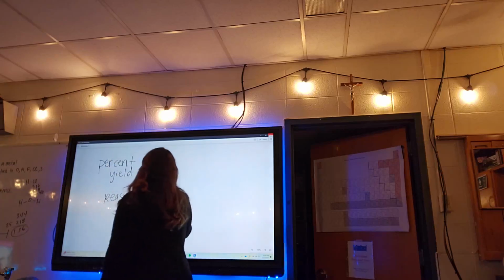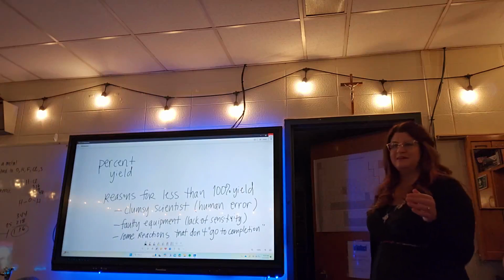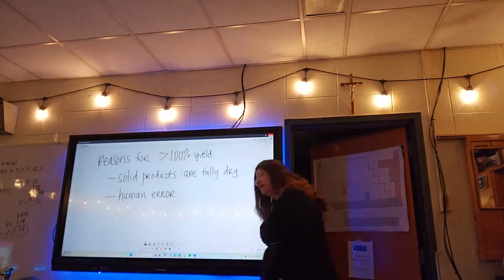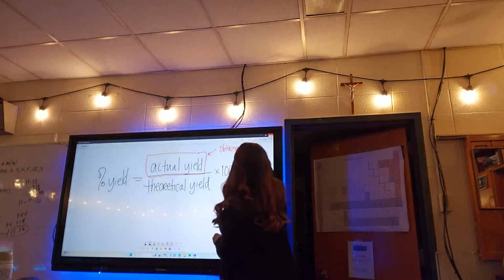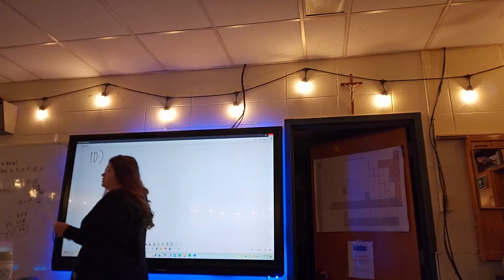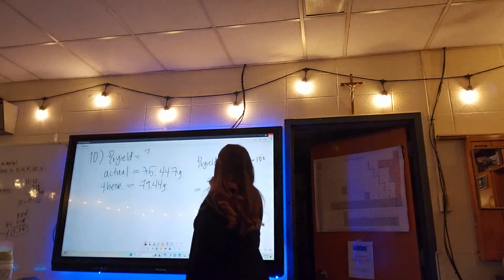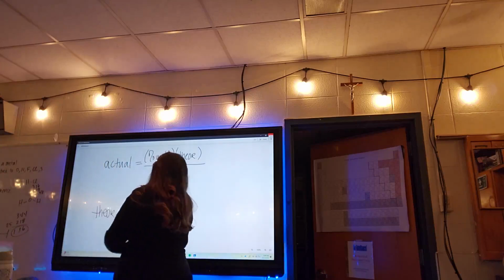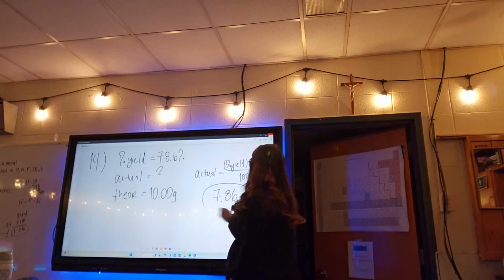Day 2.10 - Percent Yield